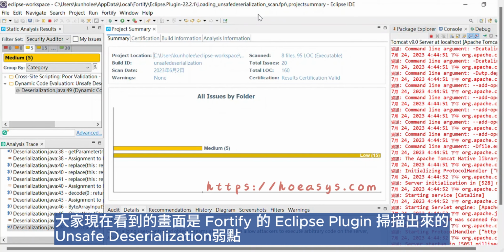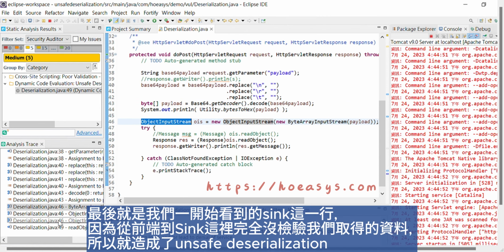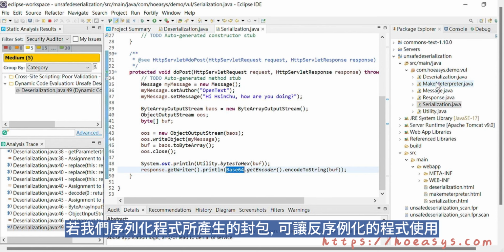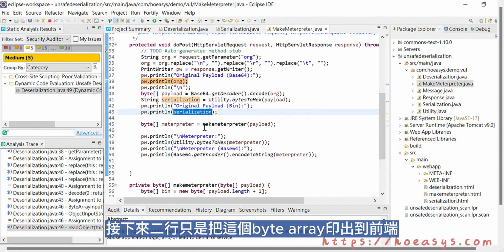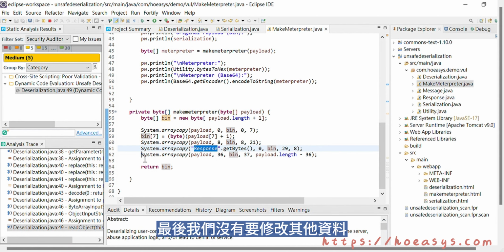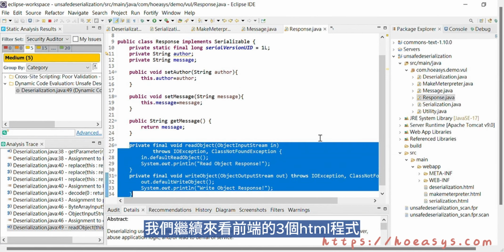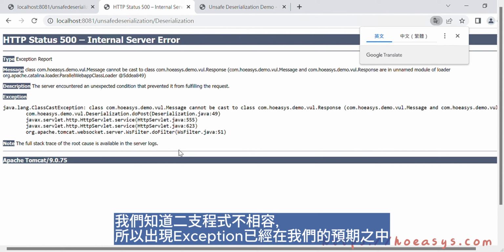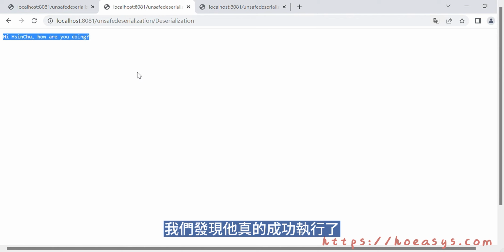Unsafe Deserialization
Introduce unsafe deserialization,
If your program has unsafe deserialization vulnerability, how can hackers take advantage of this weakness, the video use an simple java program to introduce this vulnerability, you can see how dangerous about this vulnerability